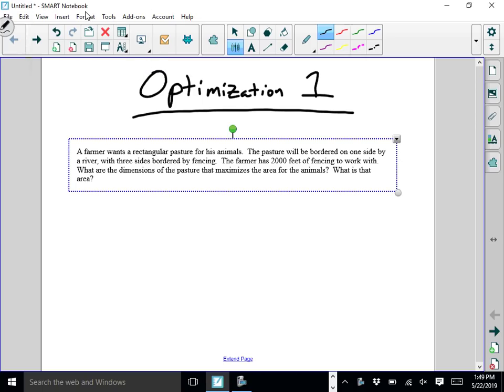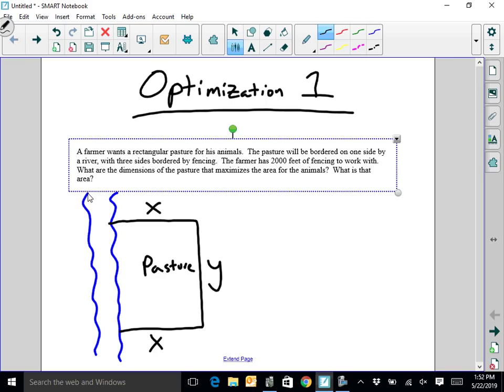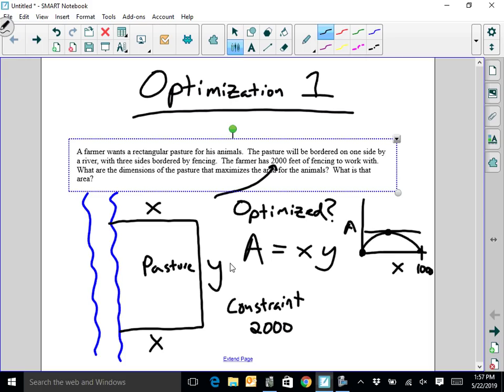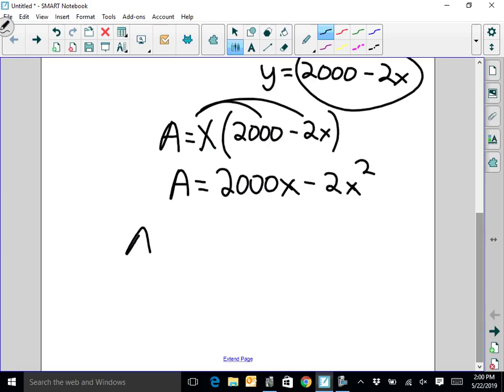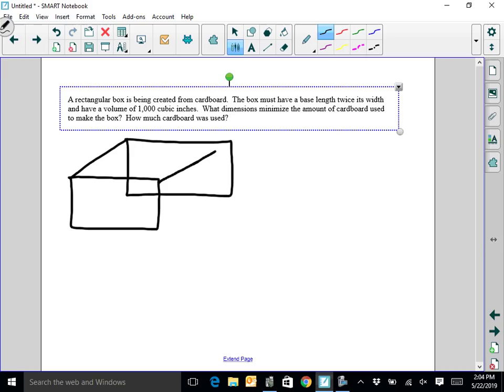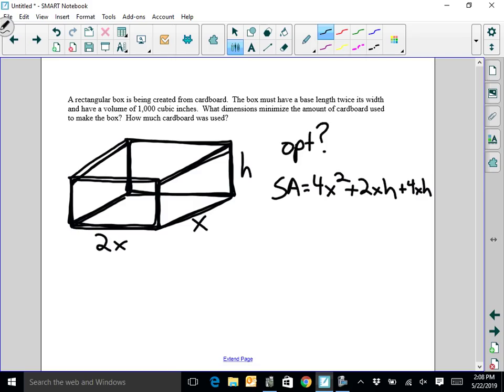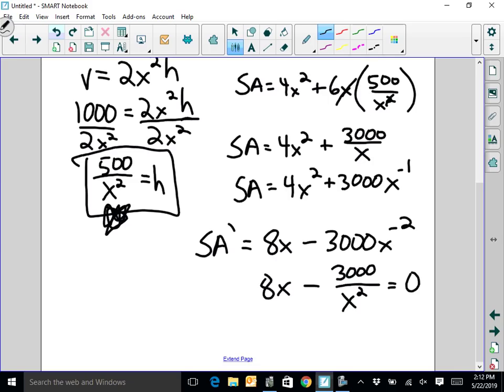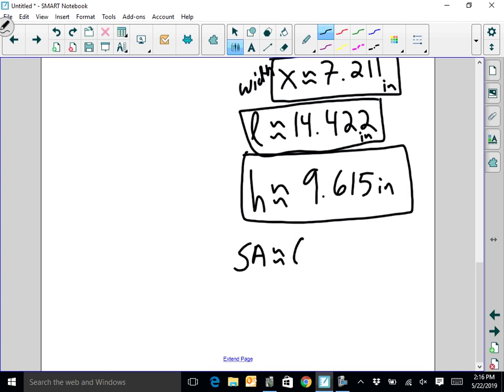Optimization video 1